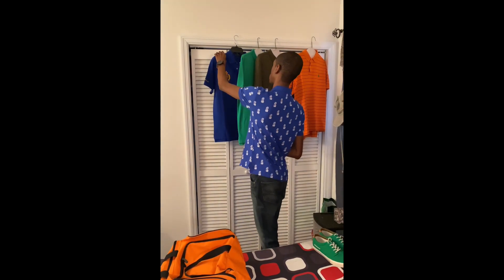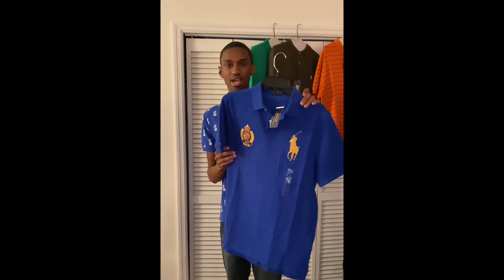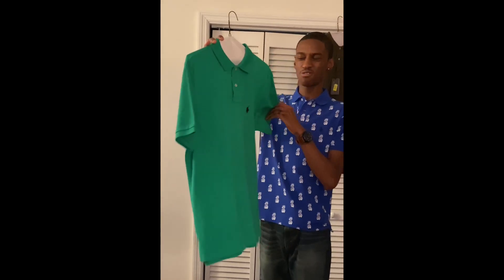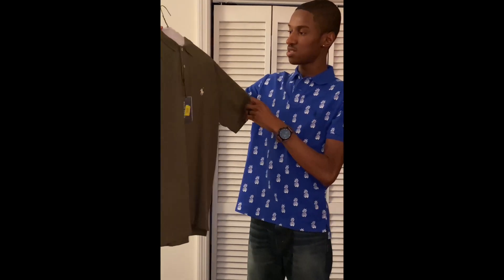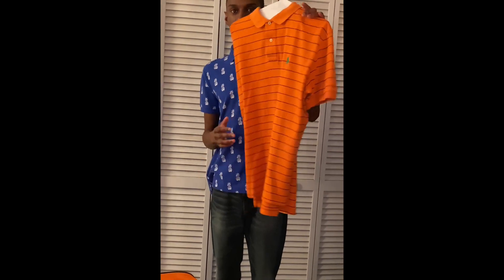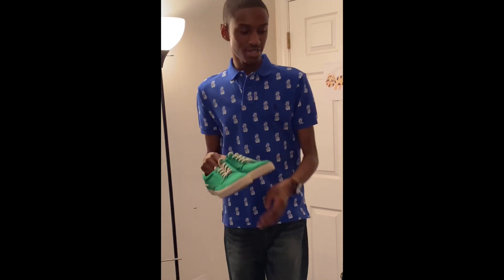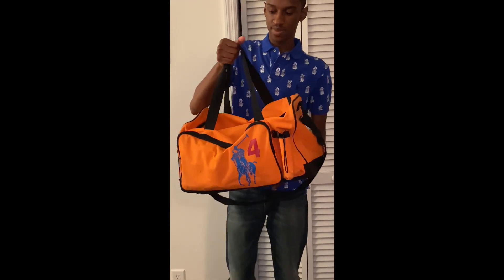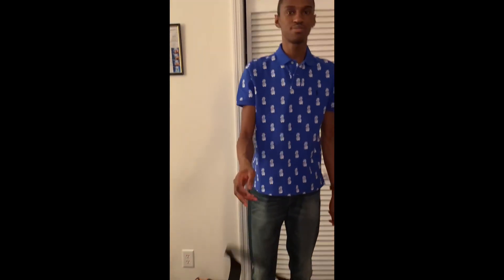My Ralph Lauren Collection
For all subscribers, I wanted to show y’all my Ralph Lauren’s collection . I’m just now starting to buy Ralph Lauren’s clothes and other products made by them. Hope y’all enjoy this video. Thanks.